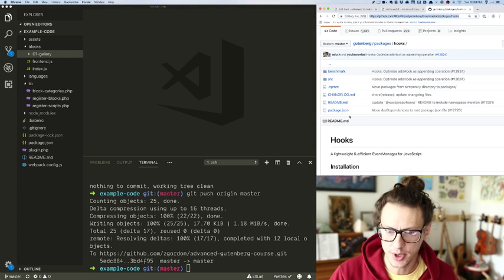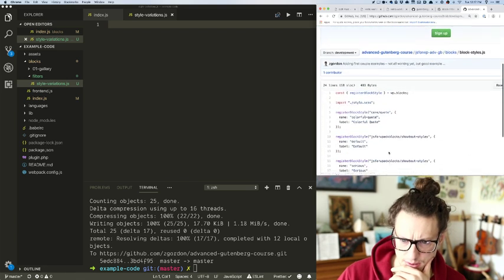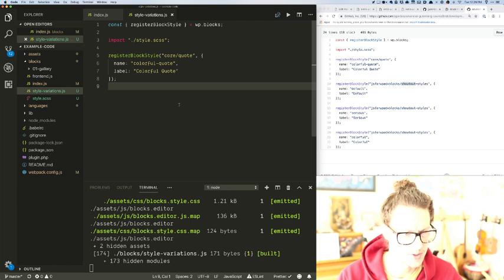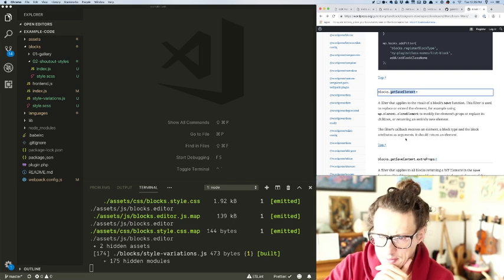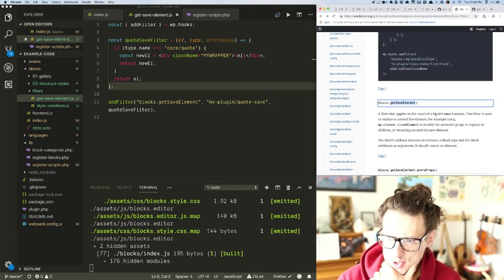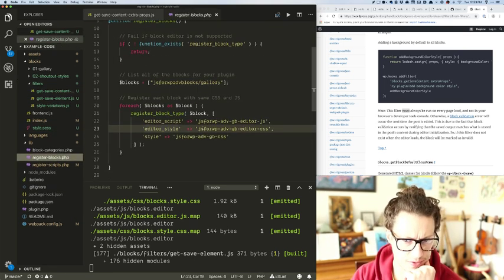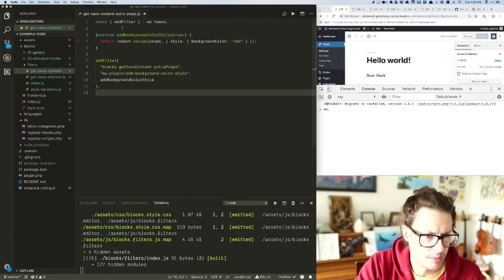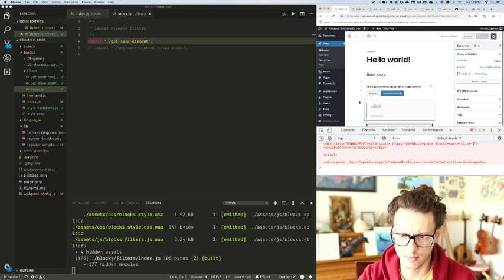Advanced Gutenberg Course Planning - Style Variations and Block Filters